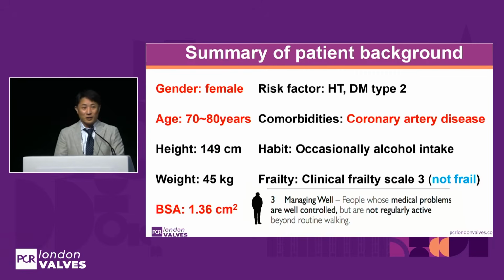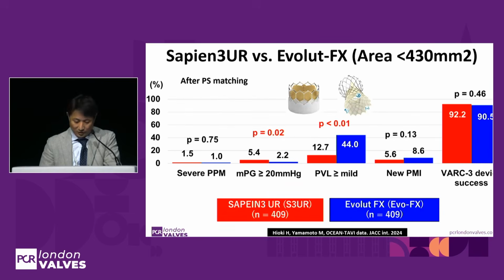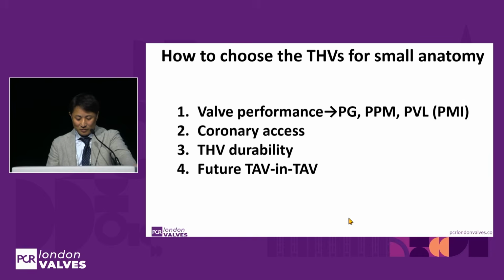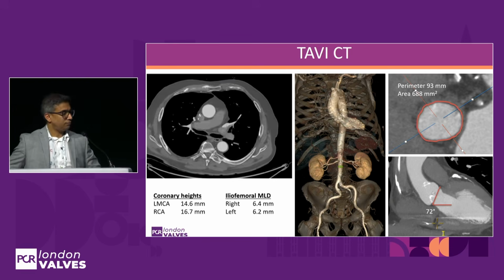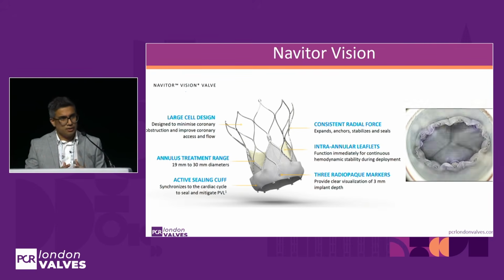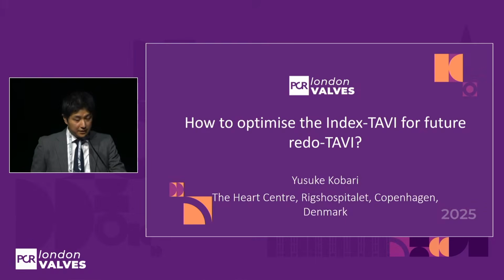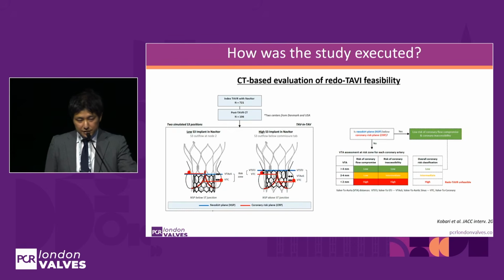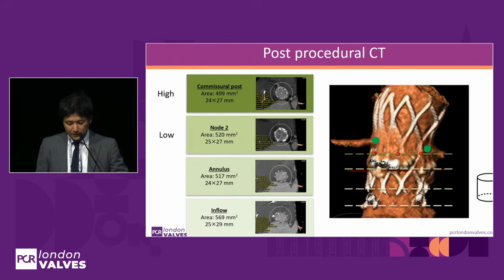How to optimise TAVI outcomes in extreme patient anatomies? - PCR London Valves 2025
Facing small or large annuli? This pcrlv 2025 session explores strategies to tackle the most challenging TAVI anatomies.

Learn from real-world cases how to plan procedures, choose valves, and optimise implantation to achieve durable results.

The session also covers approaches for younger patients, focusing on lifetime TAVI management and techniques to maximise safety and predictability in complex anatomies.

Get ready to conquer challenging TAVI cases!